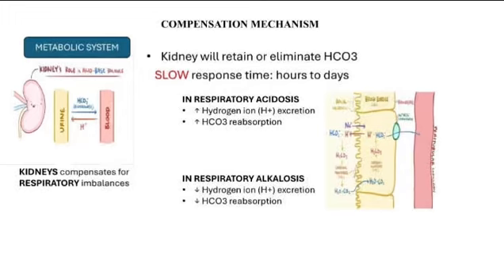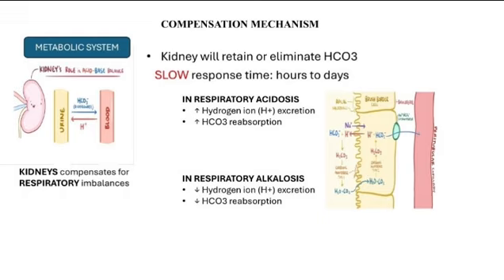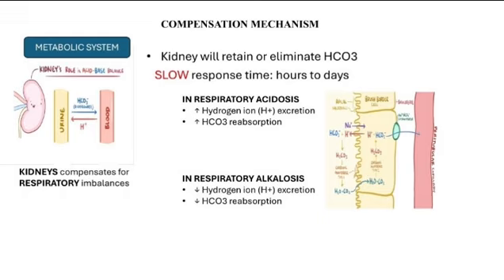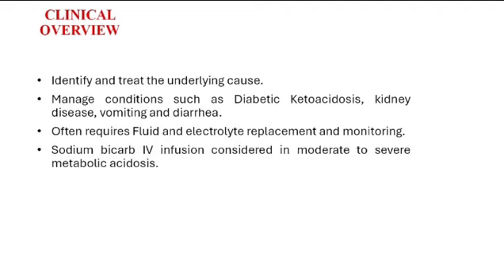ABG CLINICAL ASPECT | DEEP DIVE PART 1